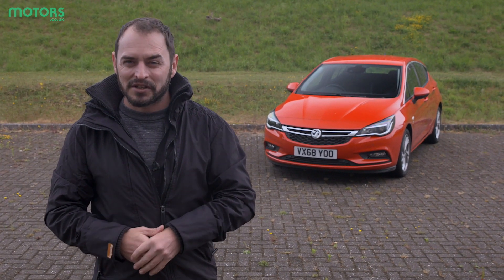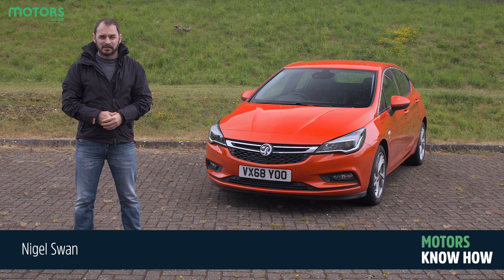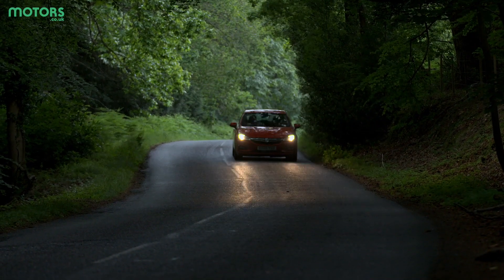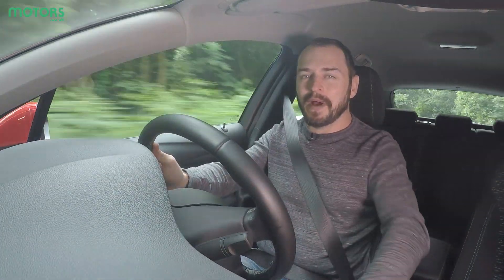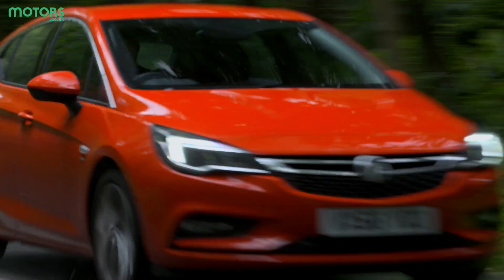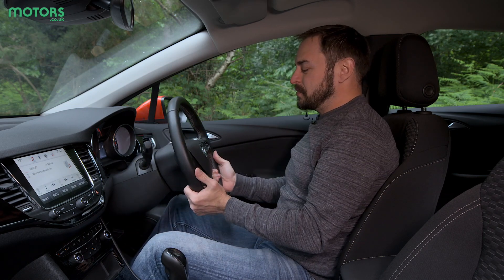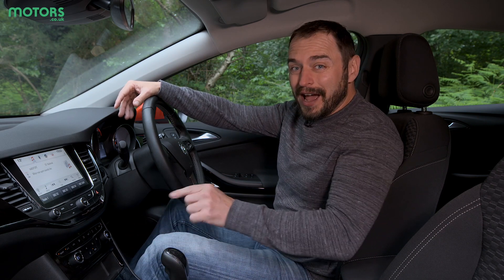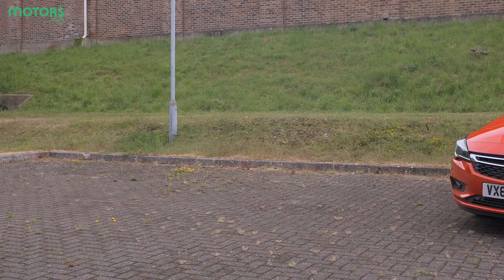Motors.co.uk - Vauxhall Astra Review 2019